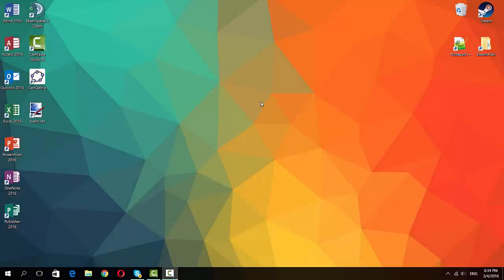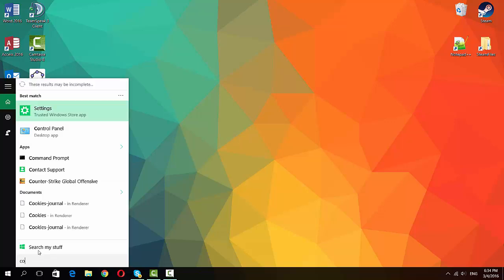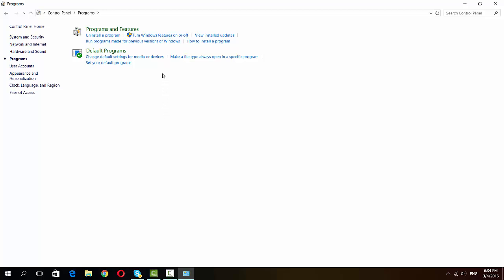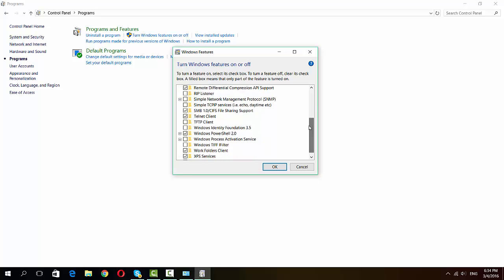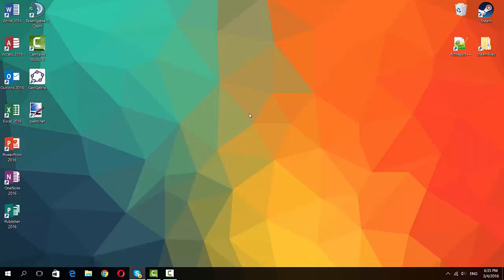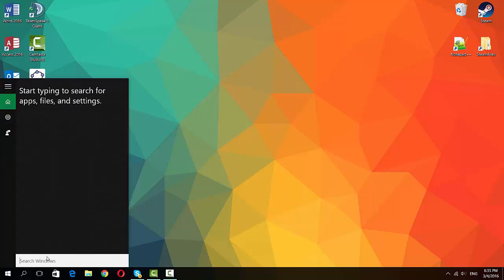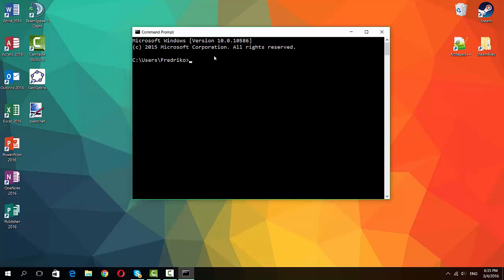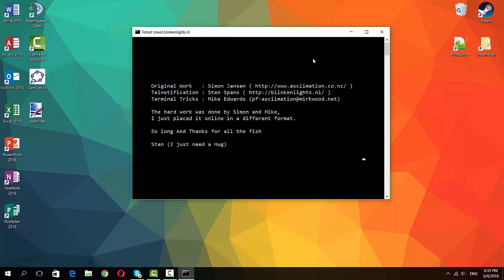How To Watch Star Wars in Command Prompt (Windows 7, 10)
▀▄▀▄▀▄▀ Telnet towel.blinkenlights.nl ▀▄▀▄▀▄▀